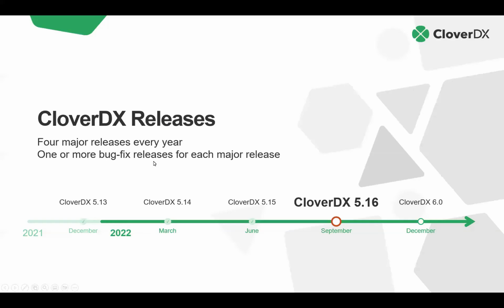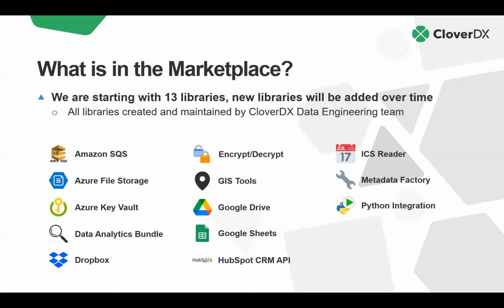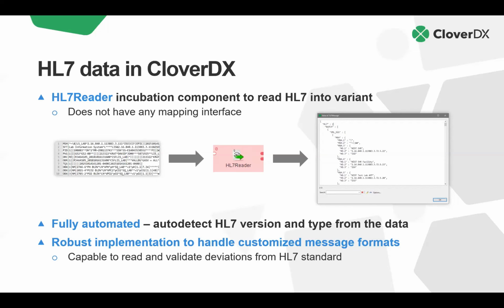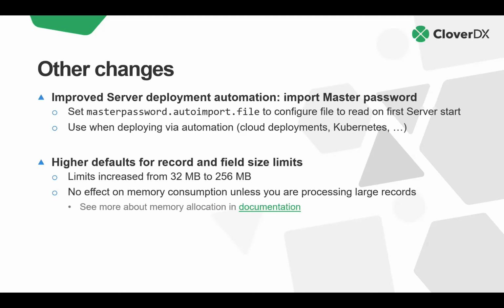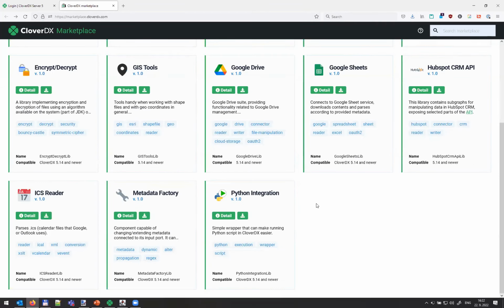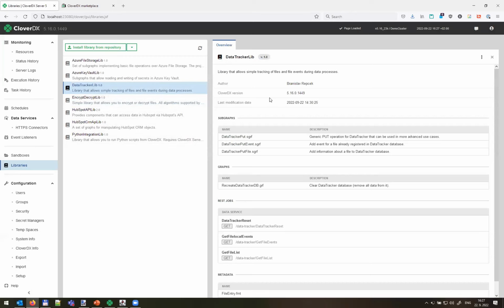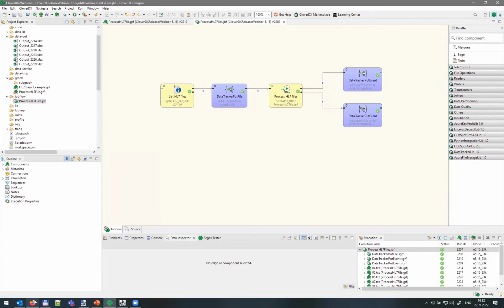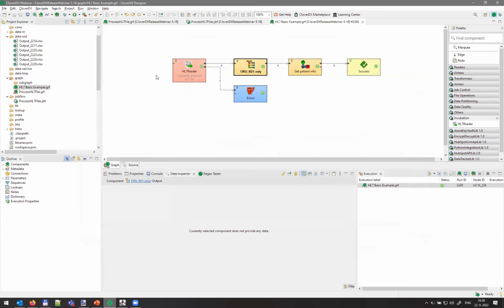What's new in CloverDX 5.16 (Sept 2022)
See all that's new in CloverDX 5.16 - the latest release available now (published September 2022).

Highlights from this release include:

 - The introduction of CloverDX Marketplace – a public repository of useful libraries which you can download and use in your projects.
 - CloverDX libraries can now export other job types – graphs and jobflows – as well as metadata or Data Services (APIs) for even greater reusability.
 - The ability to work with HL7® v2 files to help you integrate healthcare data
 - Various platform and security updates for a more stable and secure CloverDX – including new drivers for PostgreSQL and upgraded support for Open Liberty 22